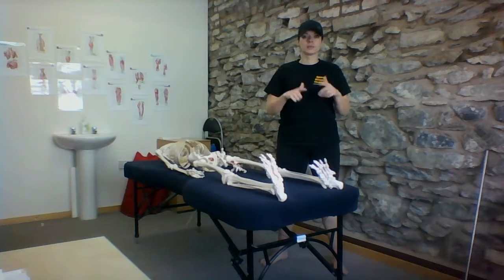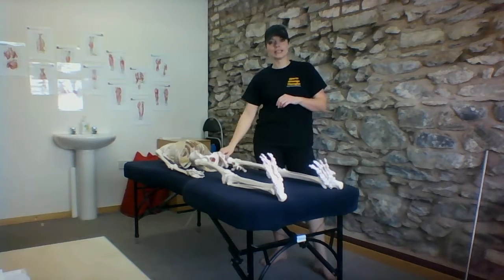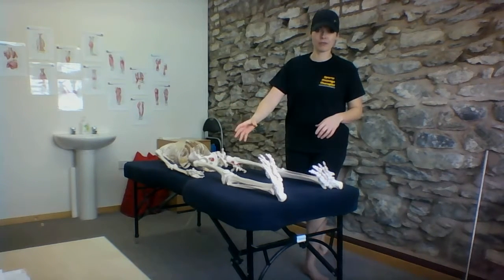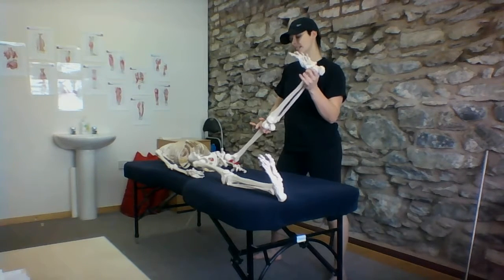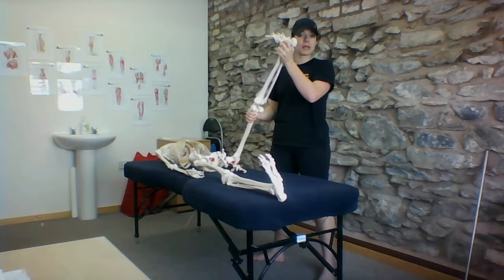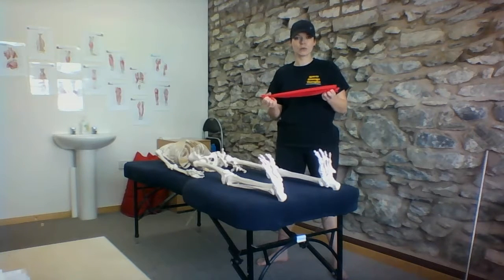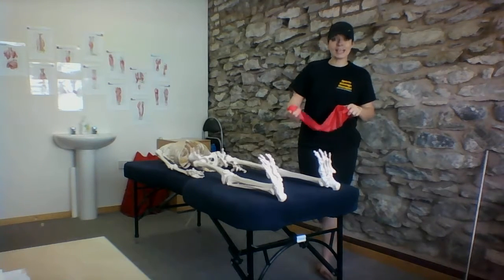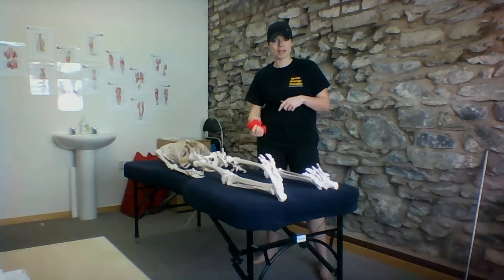Stop Stretching Tight Hamstrings...Why Stretching Tight Hamstrings Isn't Always the Best Idea!